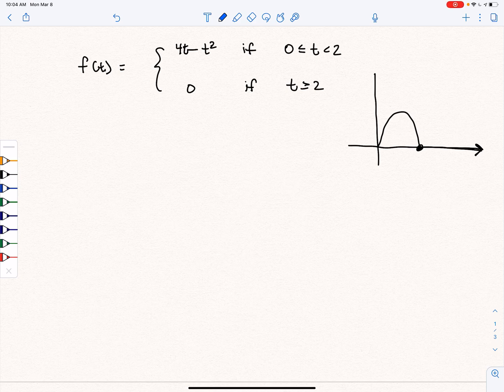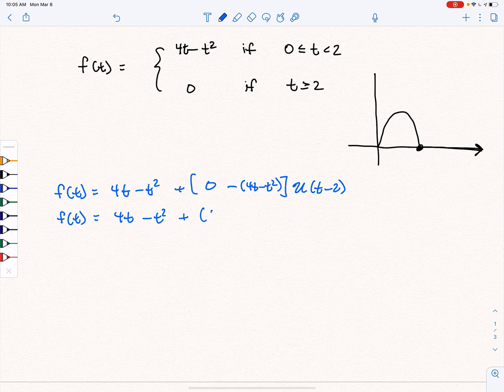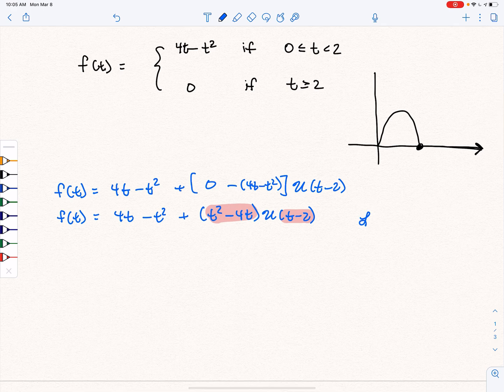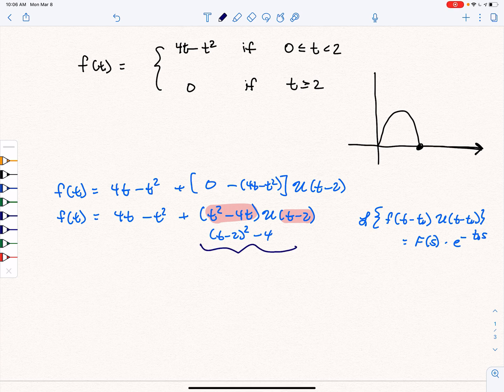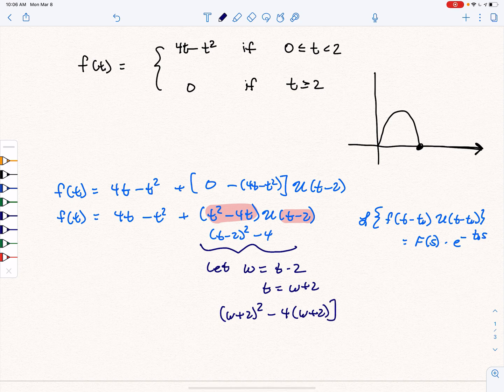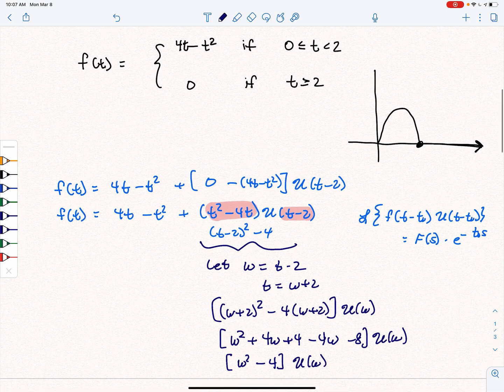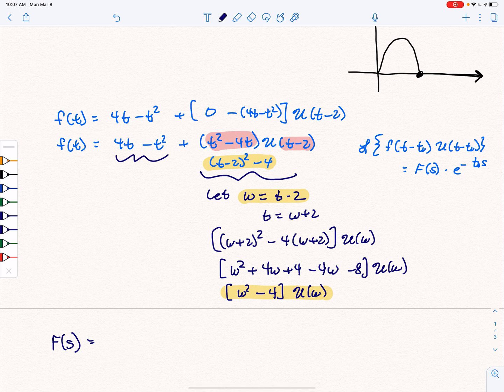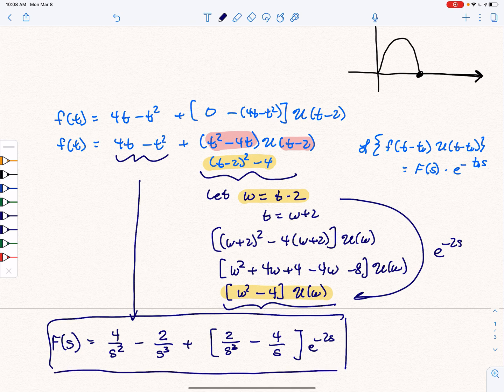Laplace Transform of Piecewise Function (Using Unit-Step)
Another example of how to handle the case where the function is not shifted in line with the unit-step.